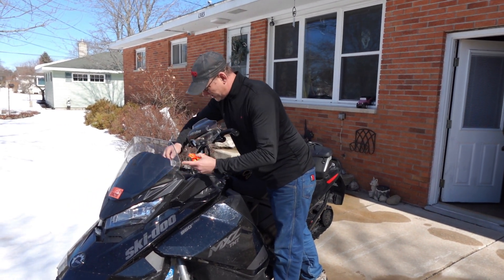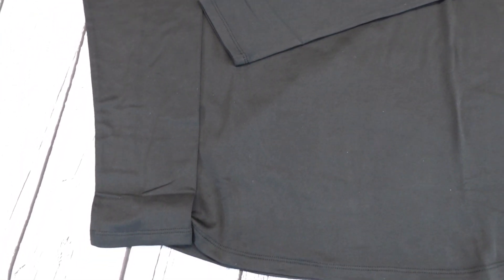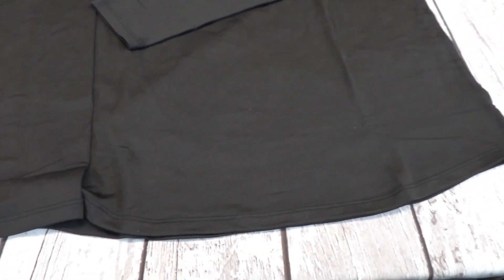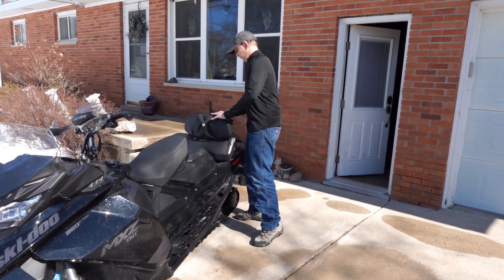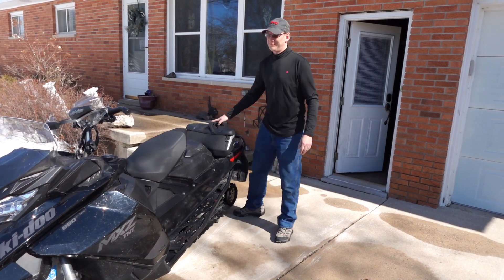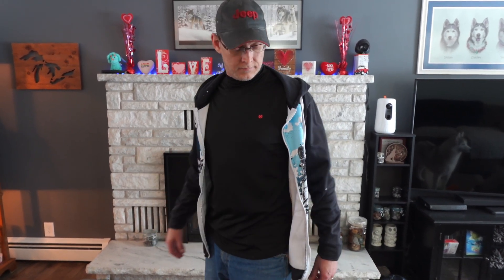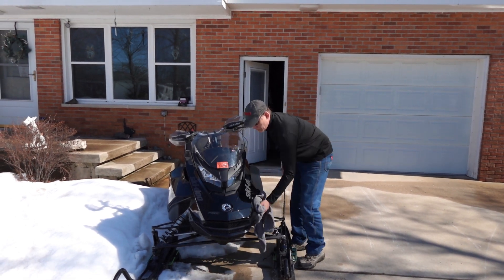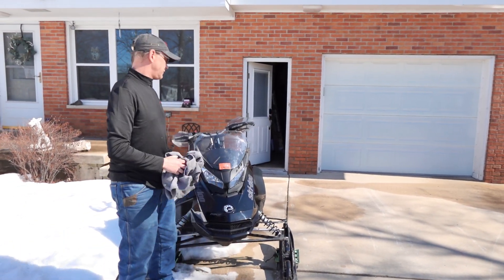Stay Warm and Cozy with This Men's Thermal Shirt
Is this the best long sleeve thermal you can buy?  Watch the review to find out!
Stay warm with this long sleeve thermal turtleneck!  This product was sent to us in return for our honest review!  This is a really nice fleece lined slim fit thermal shirt, designed to help keep you warm on those cold days! You can wear it underneath almost any clothing to add a layer of extra insulation and warmth!  This thermal is 95% polyester and 5% spandex so it traps your body heat and keeps you warm and toasty when out on those winter adventures!

I mean I think we all know how thermal shirts are designed to work!  So let’s get down to the real review.  You can see my husband modeling this thermal shirt.  I love the way it fits him, and he said it was really comfortable!  Now you can see with another shirt over top of it, so it layers really well!

As I said, this thermal shirt offers style, comfort, warmth, and it’s nice and durable! Oh did I mention it’s machine washable as well!  So you can use it over and over and over!  What more can we saw!  Wear it as is, or layer it up, but it will be sure to keep you nice and warm!  If you are looking for a nice thermal long sleeve turtleneck, we recommend this!